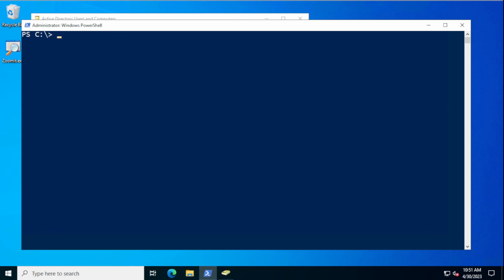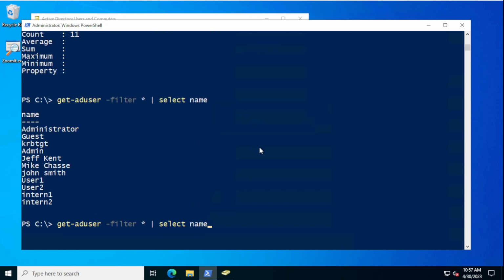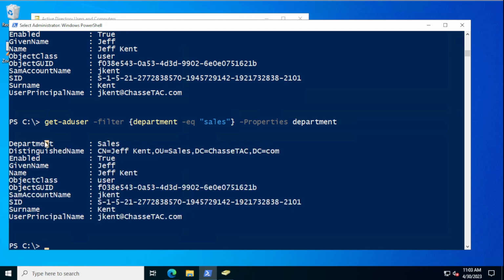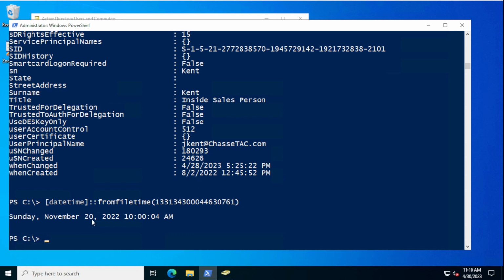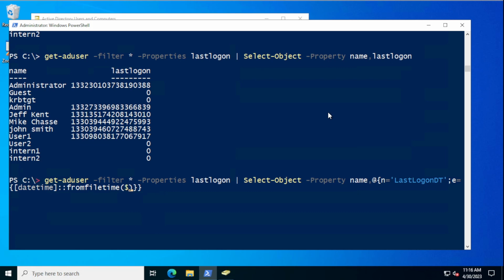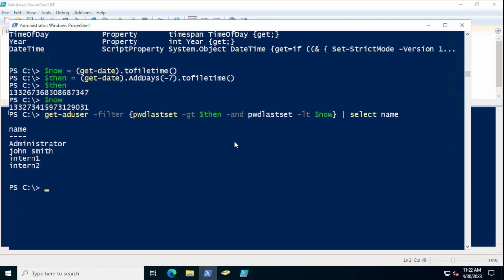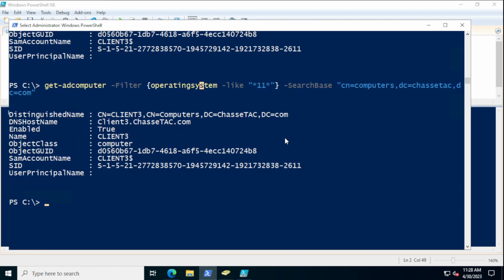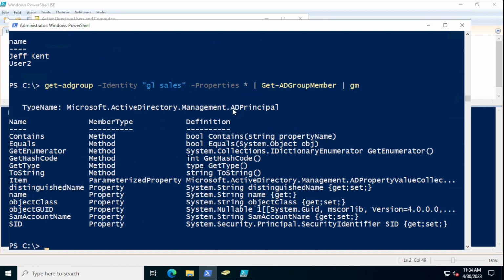Active Directory and PowerShell Part 1, Query Users, Computers, Groups and Calculated Properties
In this video, we look at how to query the common objects in AD and how to manipulate the results using calculated properties.  This comes in handy when working with some of our values that are in filetime format.